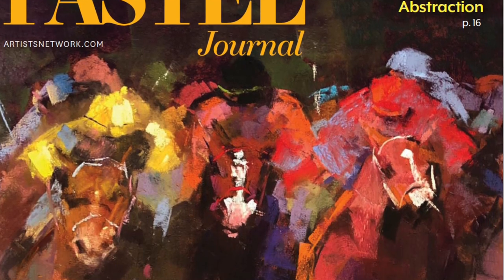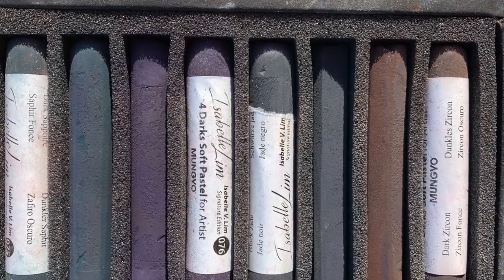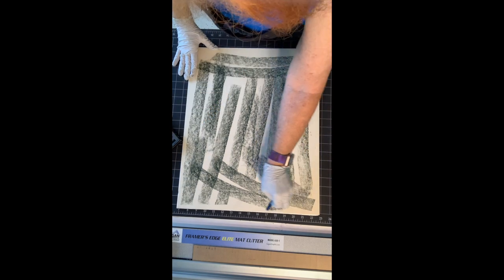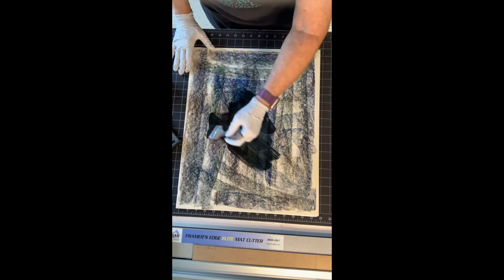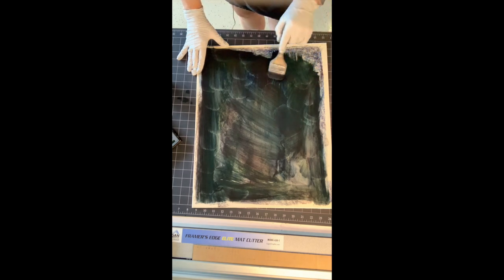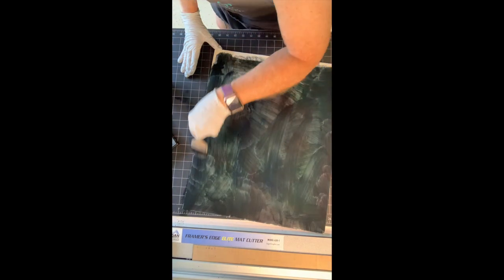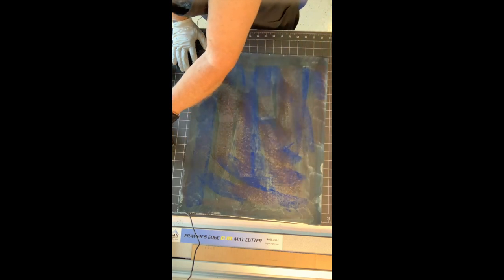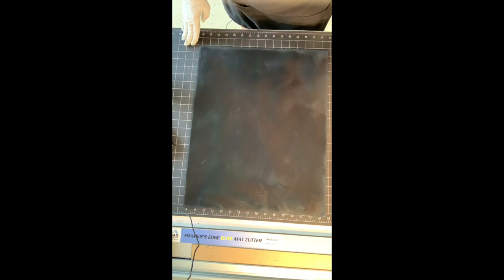Tinting Paper Black for Dramatic Pastel Paintings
See the actual process of tinting a piece of sanded Uart paper dark black for dramatic paintings!